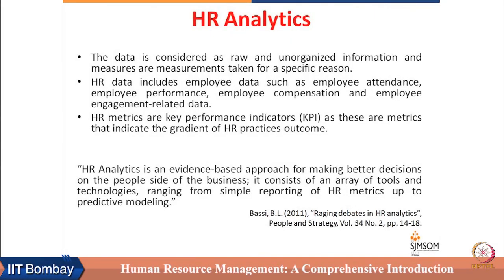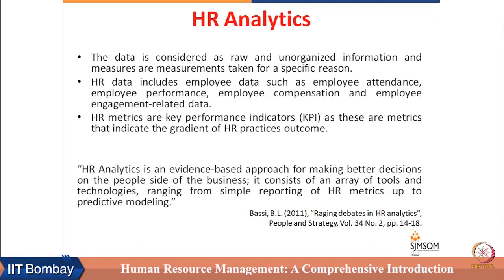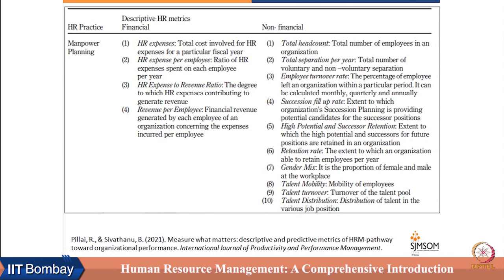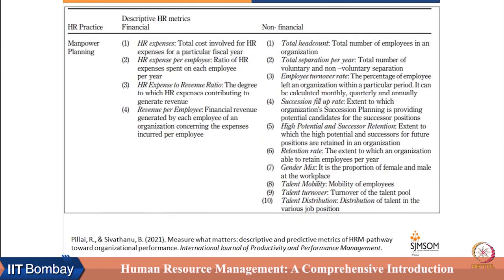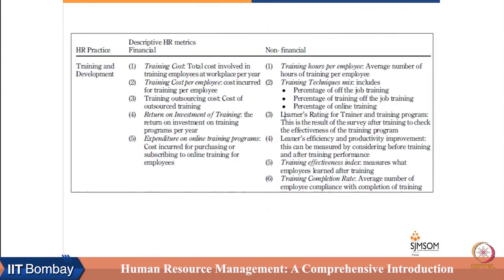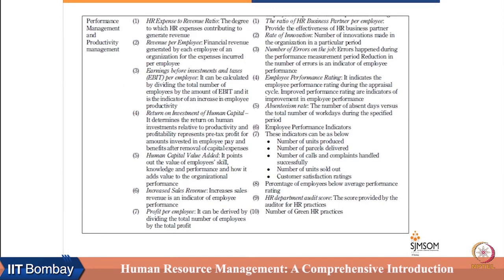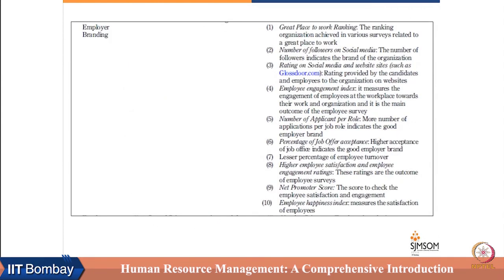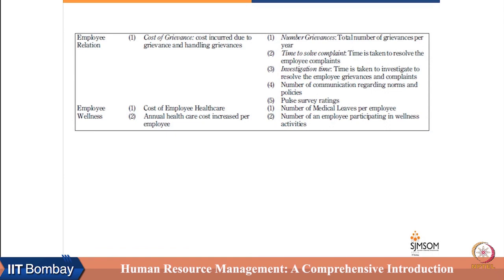Week 4 : Lecture 10A : Important HR Metrics and Ratios in HRM Function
Lecture 10A : Important HR Metrics and Ratios in HRM Function